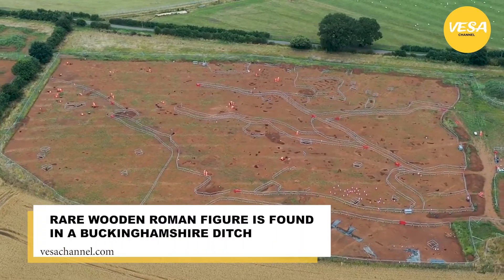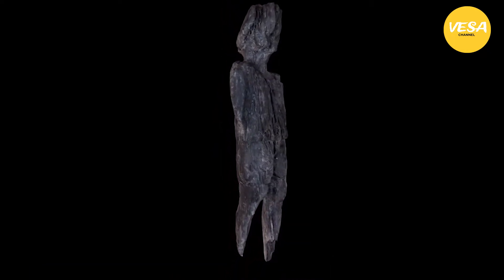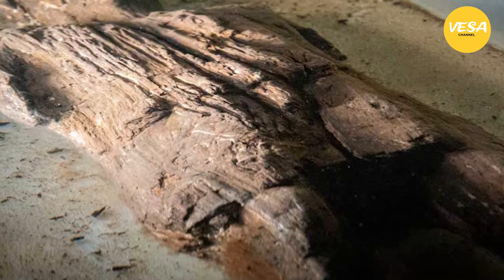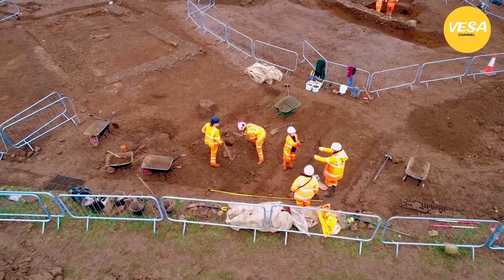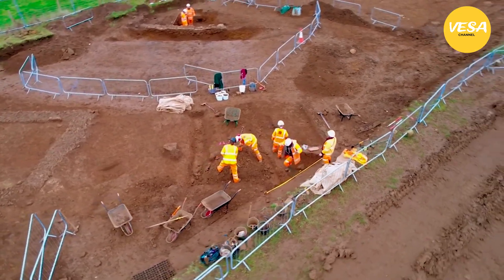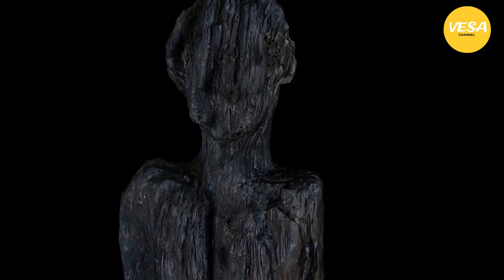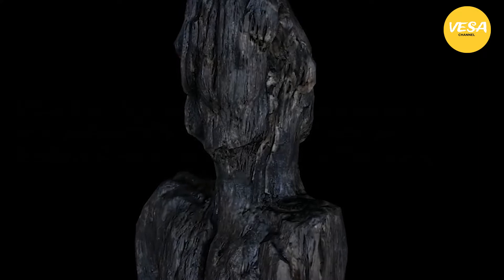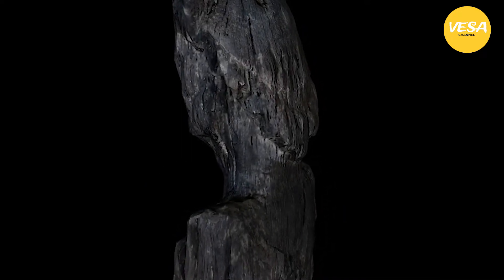2000 year old wooden statue found in good condition in a Buckinghamshire ditch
A wooden figure from the Roman period has been unearthed in the UK.